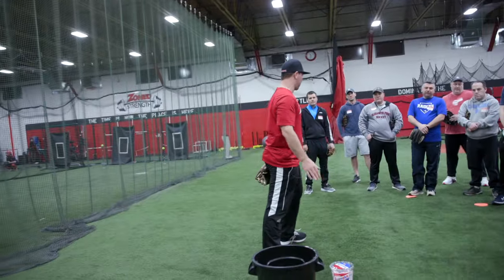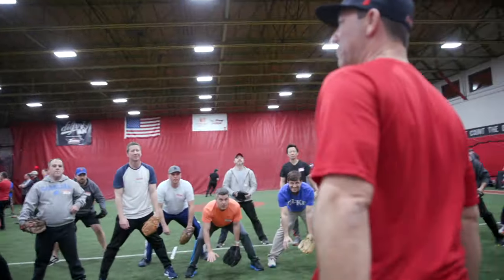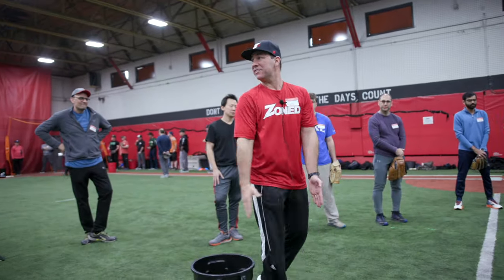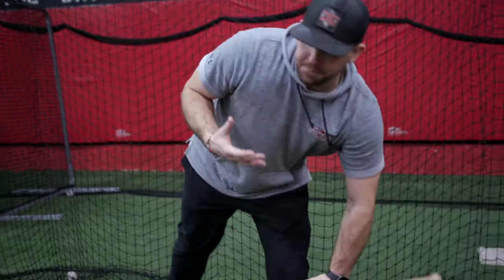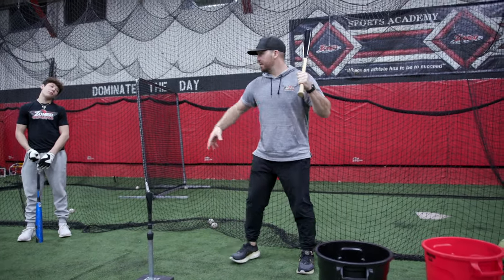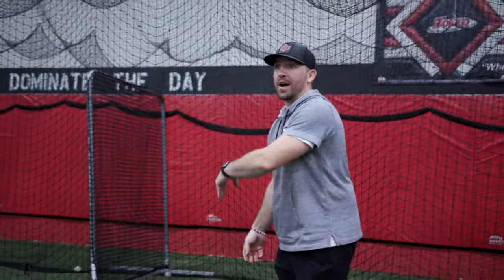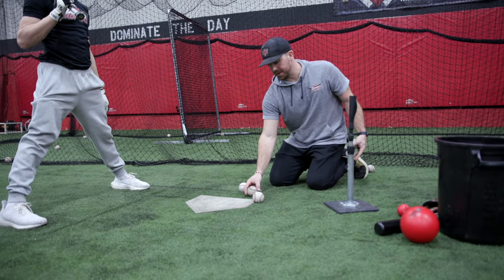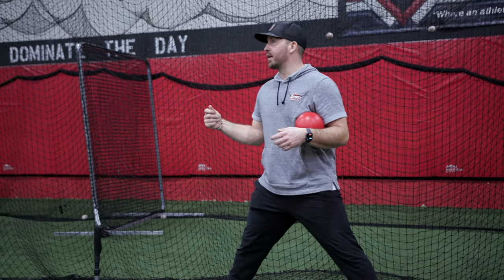Coaching Little League Coaches | YOUTH BASEBALL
Here at Zoned we run an annual coaching the coaches clinic for local little league and tee ball coaches to show them proper drills and skillsets that will ultimately increase their players and teams.

Time Codes:
0:00 - Intro
0:16 - Warm Up
1:50 - Infield Intro
2:13 - Fielding Triangle
3:46 - Prep Step Drill
6:22 - Fielding Drills
12:00 - Hitting Intro
12:15 - Holding Bat & Stance
14:16 - Load
16:47 - Swing With Hips
17:44 - Contact Point
18:33 - Tee Work Drills
19:56 - Placement of Tee for Different Pitches
21:39 - How to create hitting stations
23:36 - How to Prevent Stepping Out

Zoned is where an athlete has to be to succeed and we will have fun developing, getting educated, and practice dominating the diamond one pitch at a time.

►Where to follow and listen to Zoned Sports Academy